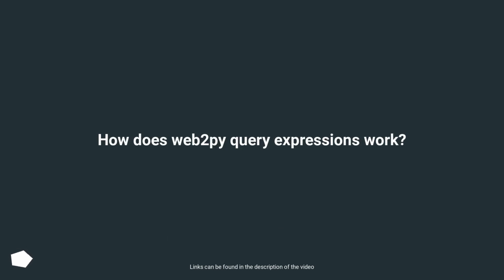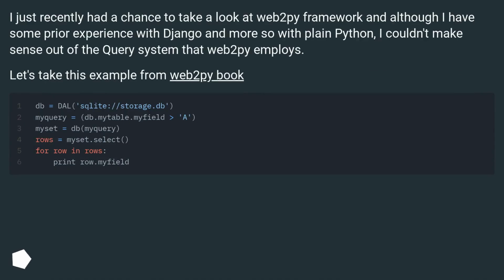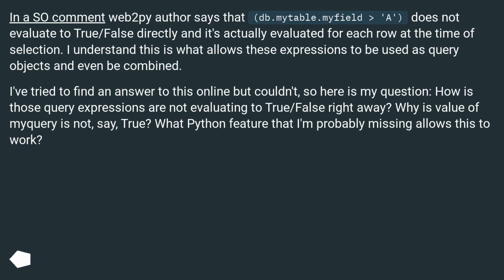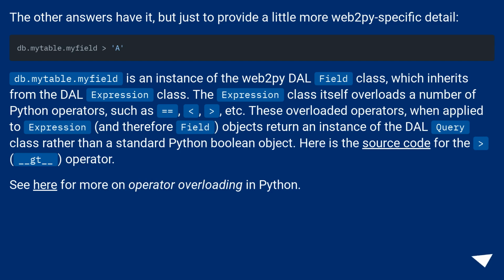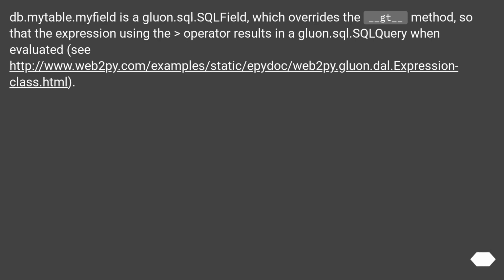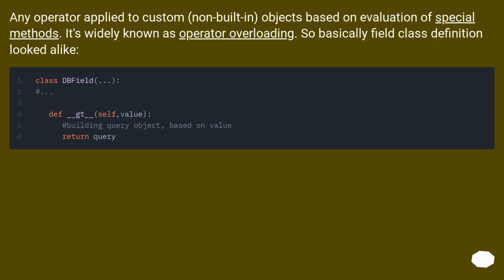How does web2py query expressions work?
Chapters
00:00 Question
01:18 Accepted answer (Score 7)
02:10 Answer 2 (Score 2)
02:36 Answer 3 (Score 2)
03:00 Thank you